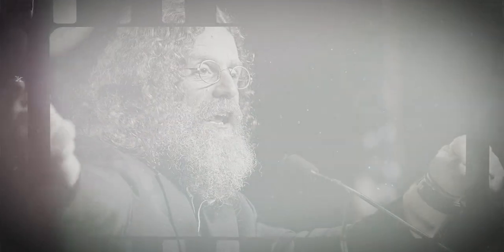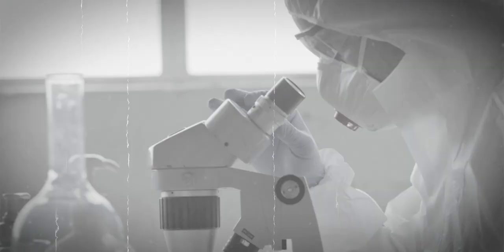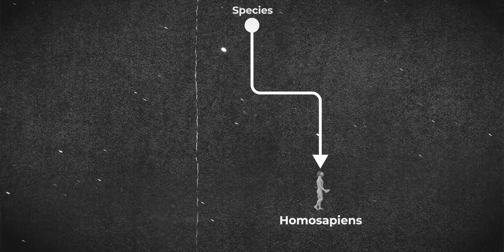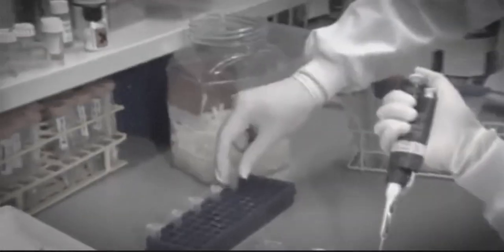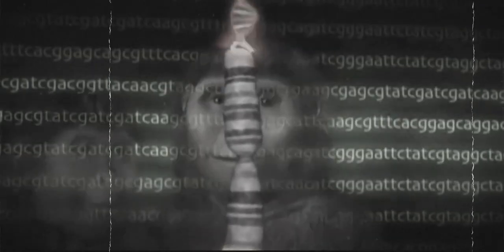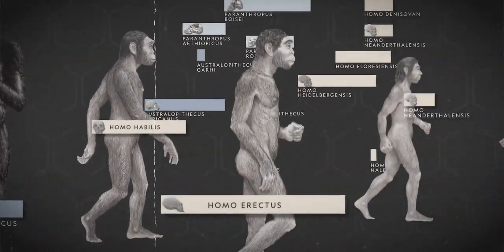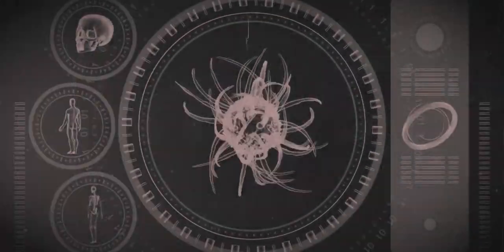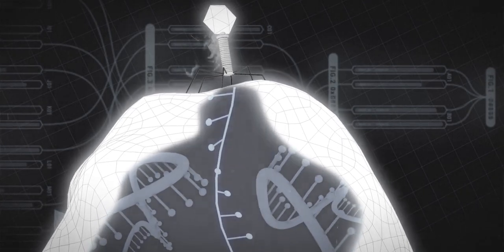Mice cannot talk...but...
Robert Sapolsky is a professor of biology and neurology at Stanford. And in my opinion, his lectures on YouTube are some of the most informative and fascinating out there. At one point during one of such, he brought up a common gene that we find in both mice and humans called Fox P2. This gene is known to be connected in some way to language. And so, when the human version of this gene is placed into a mouse, you won't believe what happens...No, they don't start speaking like Mickey Mouse—though that was the joke he made during his lecture. But they do express enhanced vocalization.